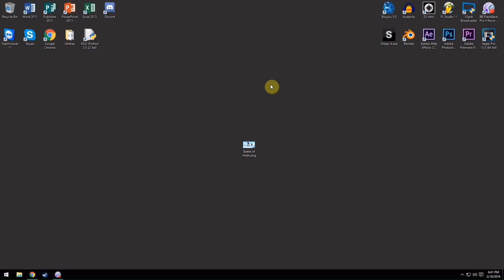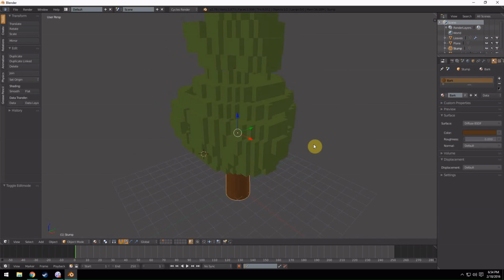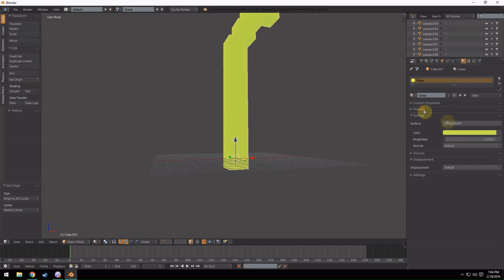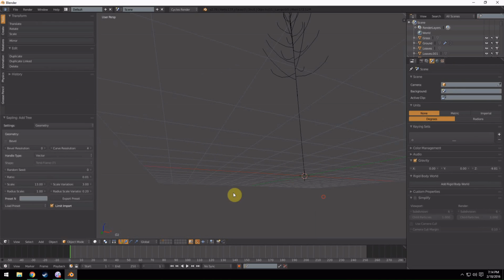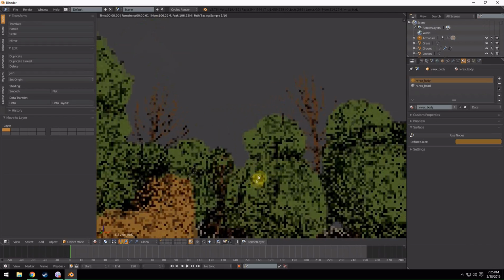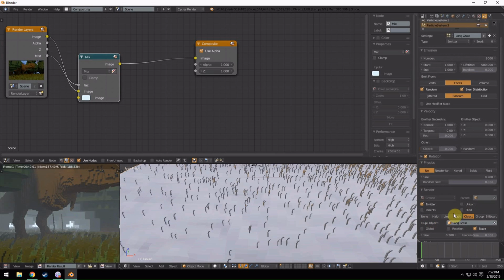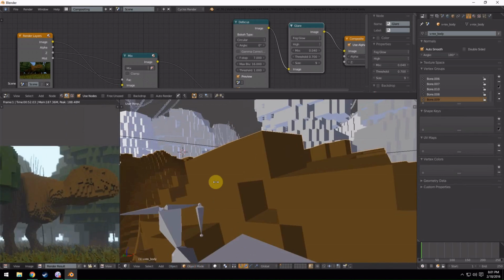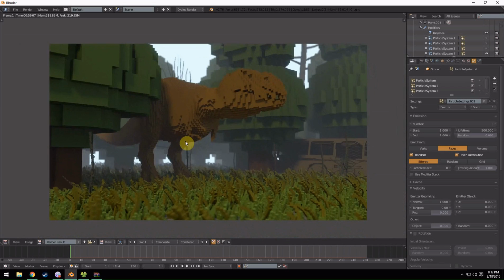How to Use Voxels in Blender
Ever wondered how to make awesome 3D pixel art? Well now you know!